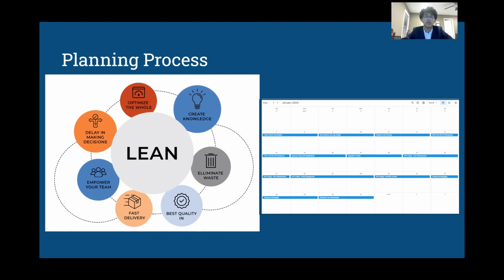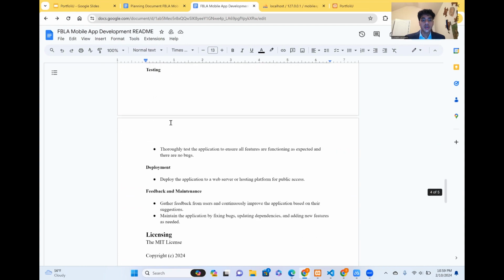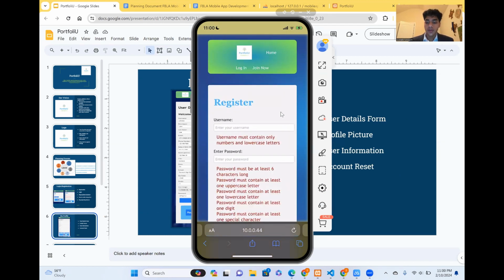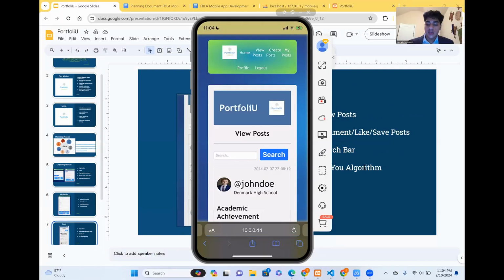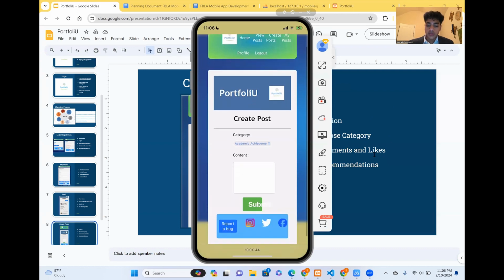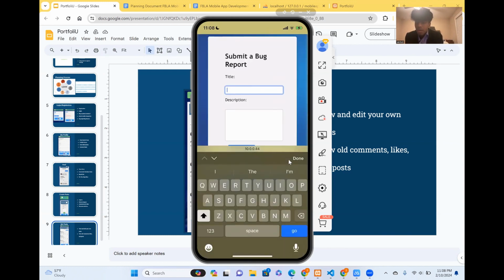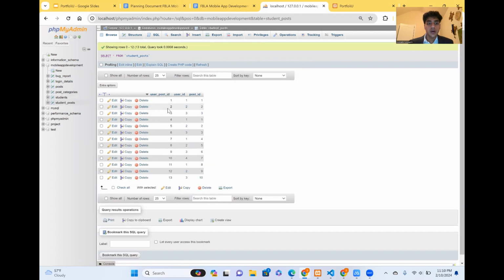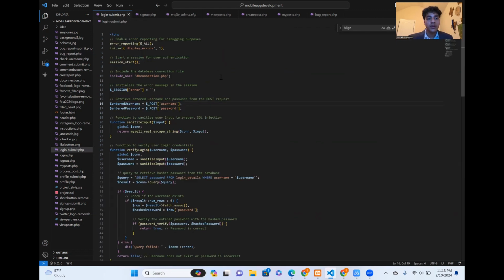PortfoliU - FBLA2024 Mobile App Development Submission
Welcome to Portfoliu, our cross-platform mobile app designed to help students manage and share their academic and extracurricular experiences. Portfoliu provides a safe space for students to create and track their portfolios, connect with peers, and collaborate on projects. See how Portfoliu empowers students to network and grow together!